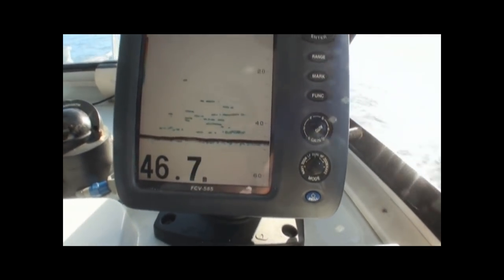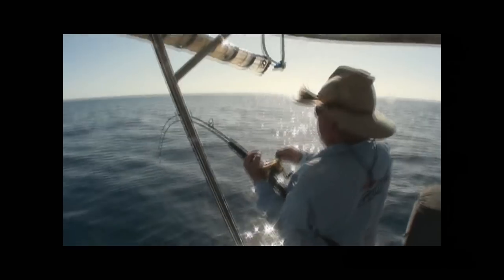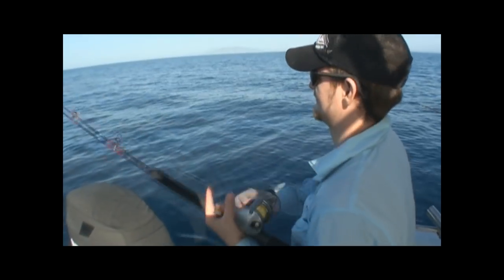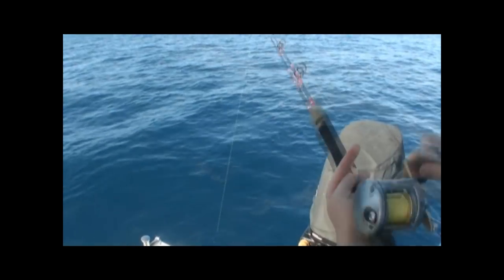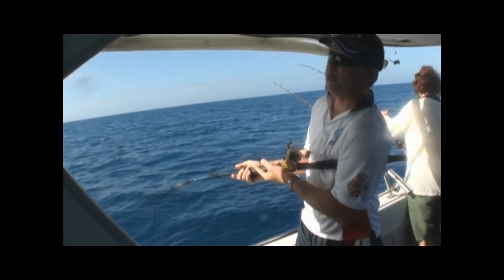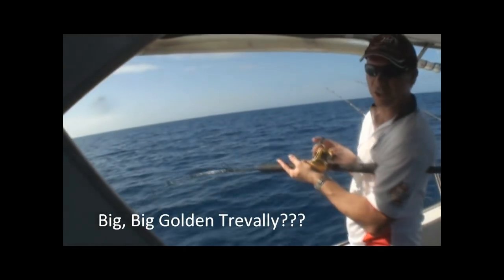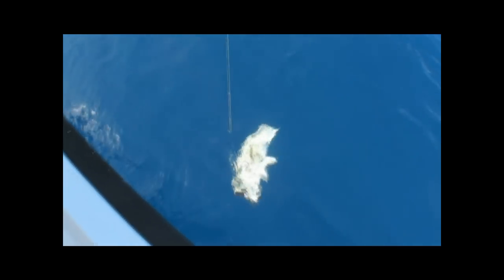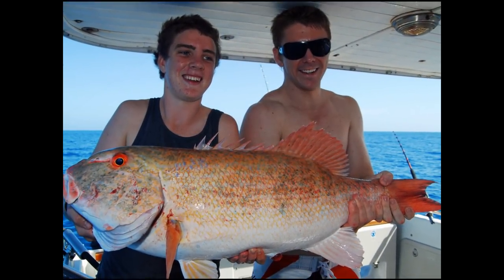Awesome reef Jigging!! Great Barrier Reef!!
Another top day out on the water, and some excellant jigging the deep reefs of Mackay out in the Shipping Channel.   This is only part of a great day's fishing, but well worth checking out the great success on jigs.  We had a good trolling session and landed several Spanish Mackerel on lures, but the boat traffic sent them deep, so knowing the fish were there, we got the knife jigs out, and proceeded to lose them, with no wire.  We were seeing heaps of fish on the sounder down deep and decided to drop some jigs down.   Well worth giving the jigs a go, you can see the fish are there but not biting on baits, it's well worth giving Jigging a go.   Bit of action on the jigs seems to get the fish biting, and quality ones at that.  We did lose alot of jigs at the first spot to Spanish mackerel, so make sure you have a bit of wire, or wire assist hooks on your jigs.  The berkley gulps are awesome plastics and love the 7 " Jerk shads.  We got some lovely Golden Trevally and a real nice estuary cod on the Them.    I got busted up by a horse fish which smashed me about half way up, must have been a big golden trevally, just couldn't stop him.